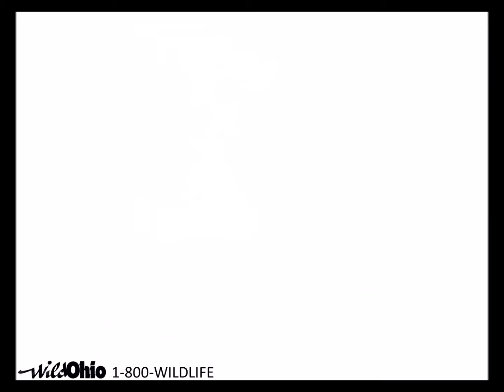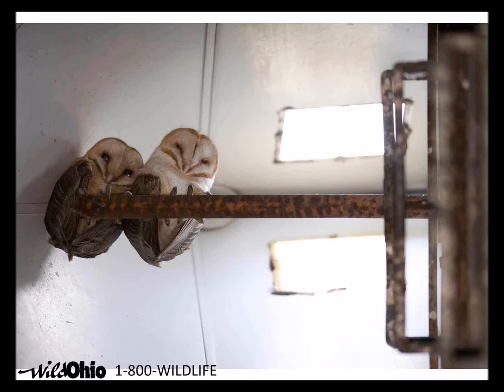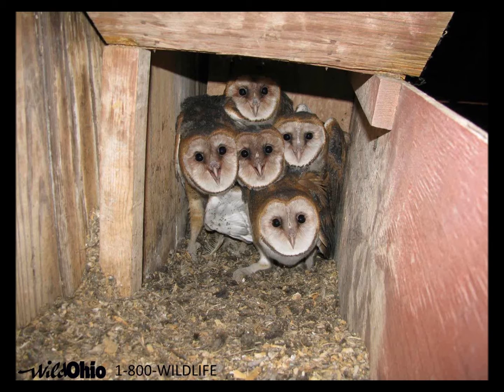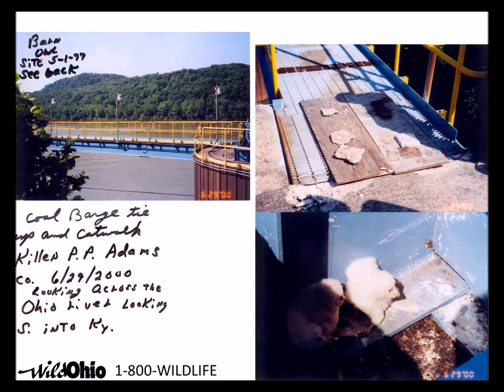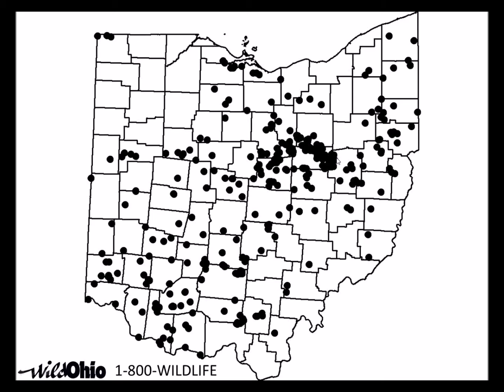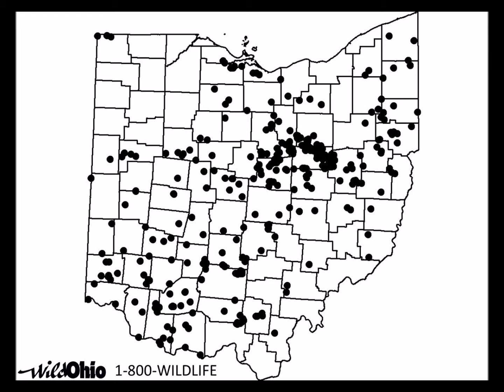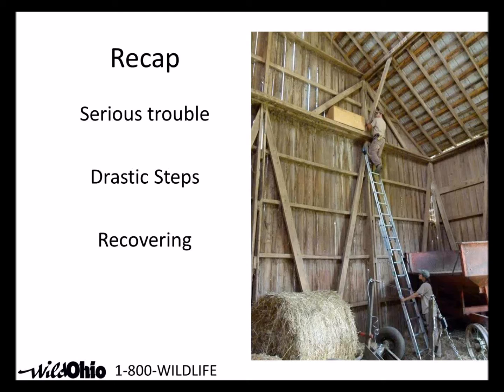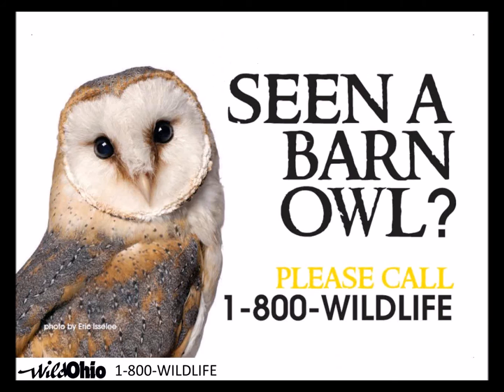Saving Ohio's Barn Owls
Barn owls were once very common in Ohio, but experienced drastic population declines. Now, their populations are starting to recover. Ken Duren with the Ohio Division of Wildlife will be discussing the interesting story of barn owls in Ohio. You will learn about the history of barn owls in Ohio, including why they declined, what was done to bring them back and what will be done to ensure their future in Ohio.